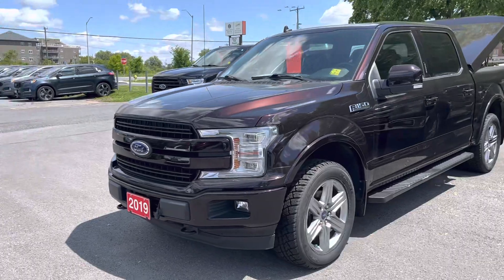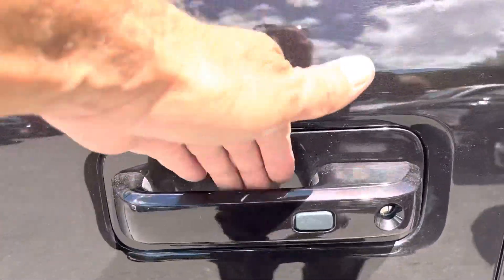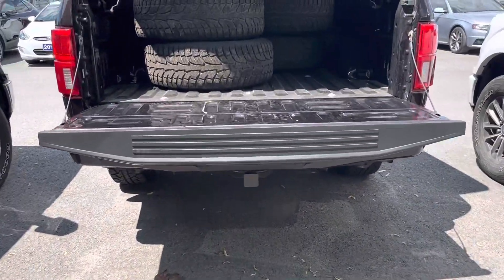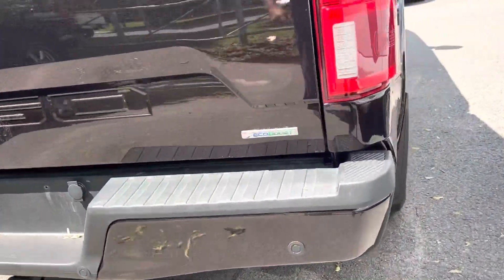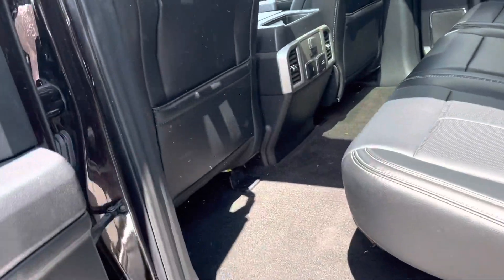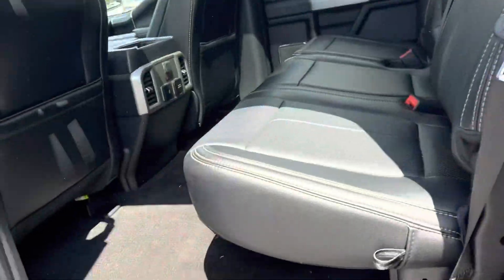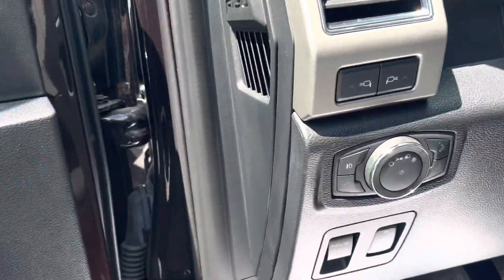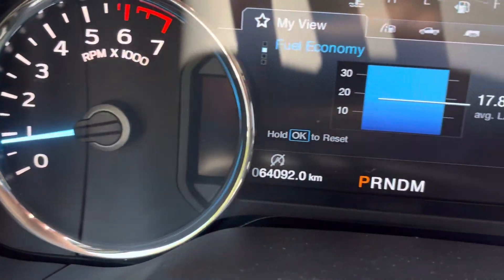Stk#22q157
2019 f-150 lariat dark maroon color